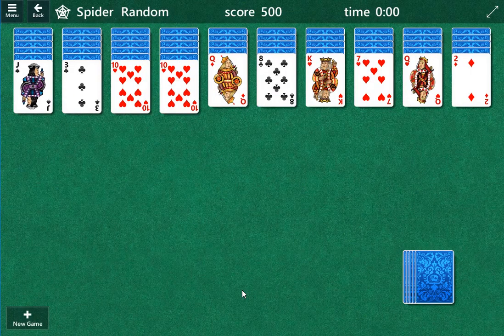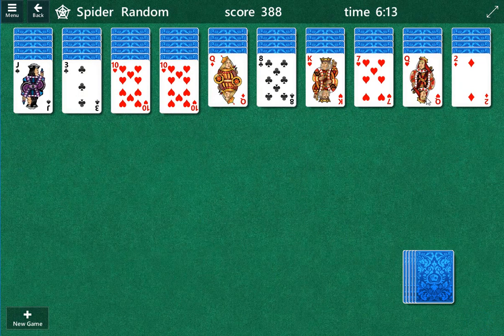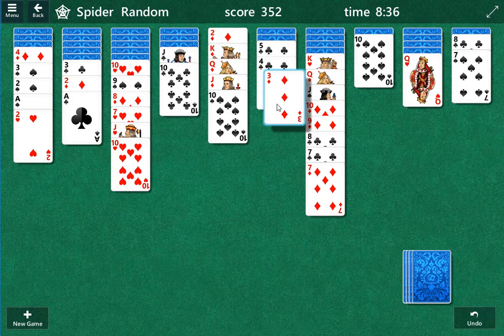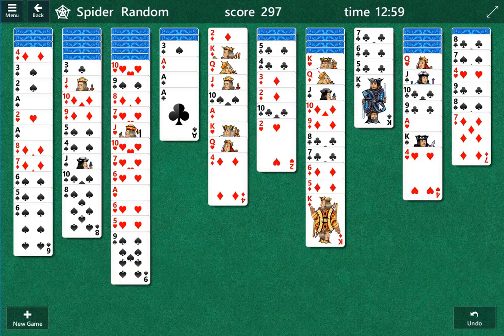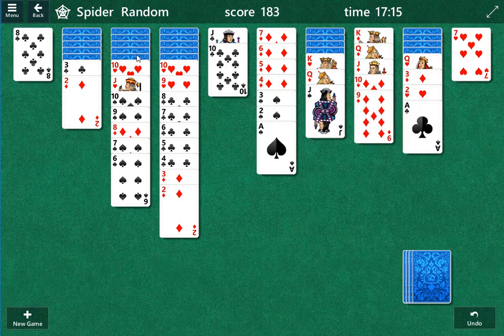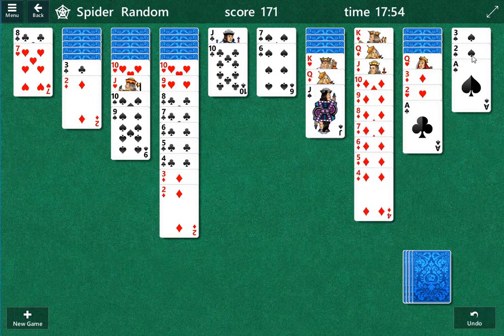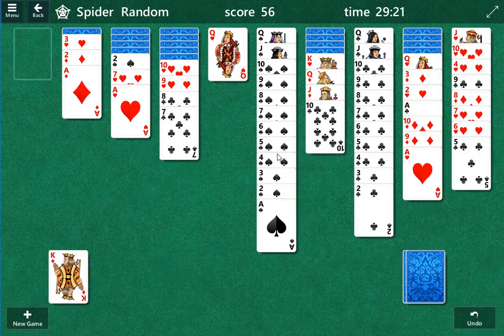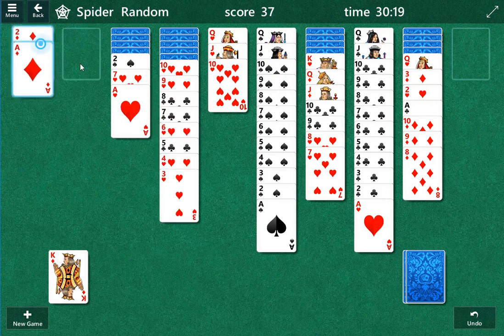spider Solitaire Gameplay Walkthrough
spider Solitaire Gameplay Walkthrough for difficult four suites. welcome to spider Solitaire 2022, September 23rd.